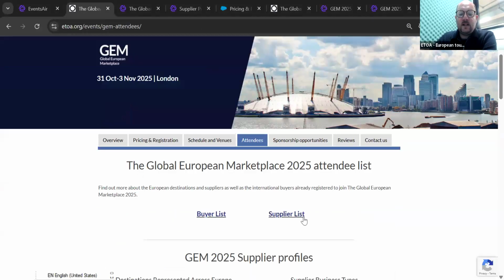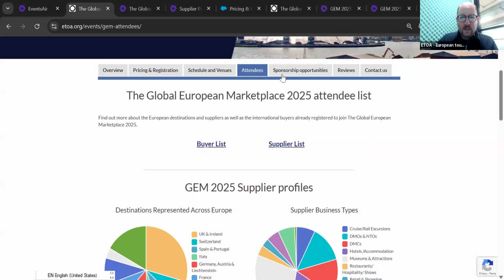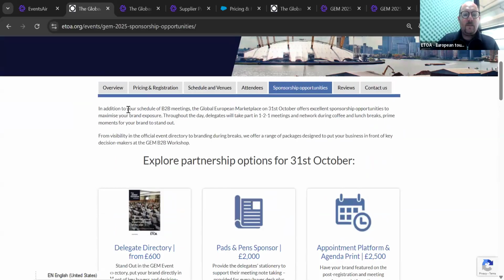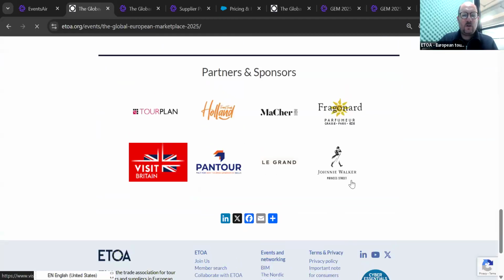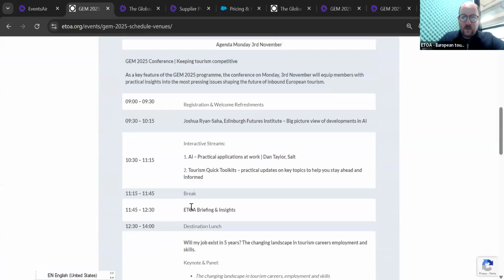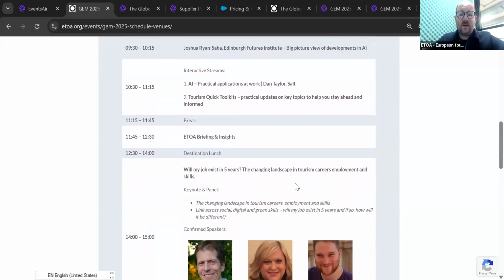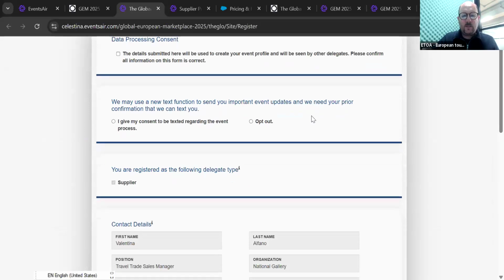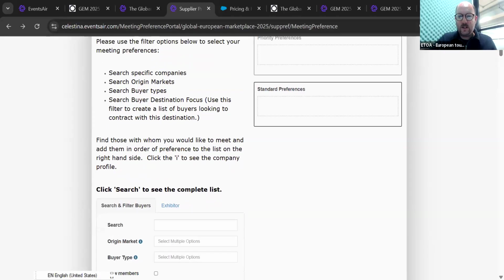Pre-Event Webinar | Global European Marketplace (GEM) 2025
An introduction for GEM 2025 delegates in preparation for this year's event, hosted by Arran Wiltshire, ETOA's Director of Commerical Operations.